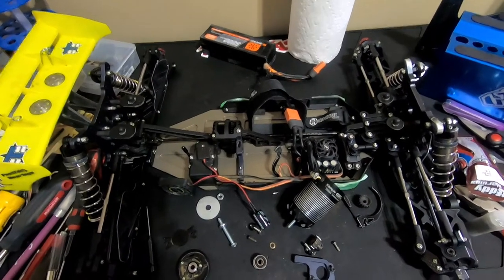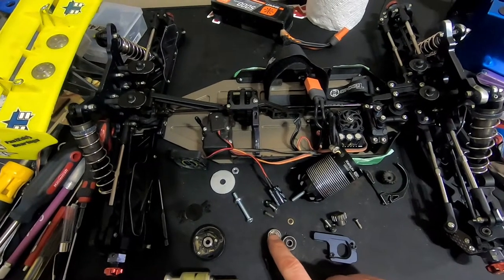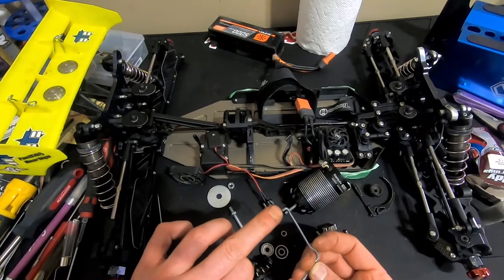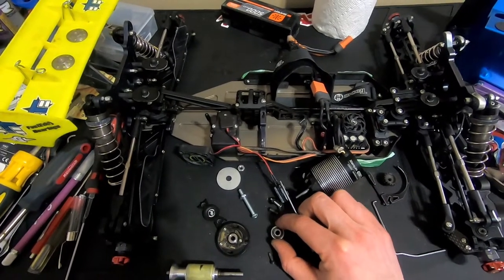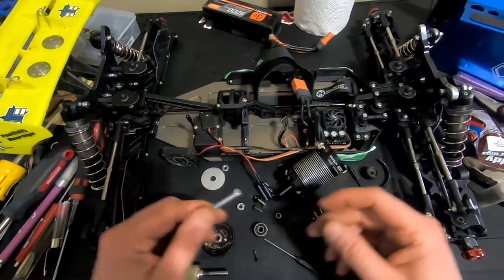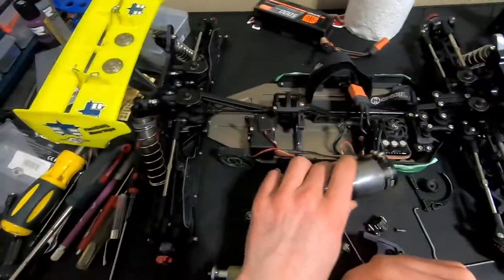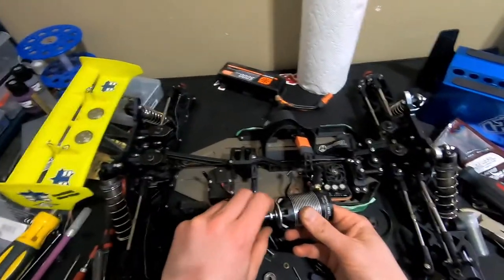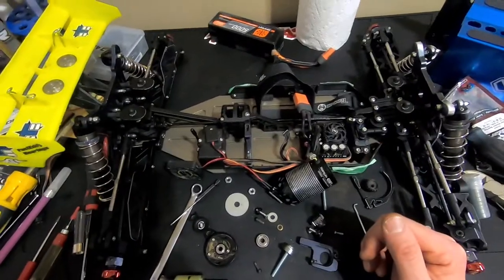Hobbywing 1/8 G3 motor bearing replacement and bearing press with bolt, nut, and washers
When putting in the front bearing on the motor its difficult because the bearing is all the way down at the bottom and figured i would make a press so the bearing goes in straight and all the way down without hitting it cause you could damage the new bearing. its really simple with a bolt, nut, and some washers and works great